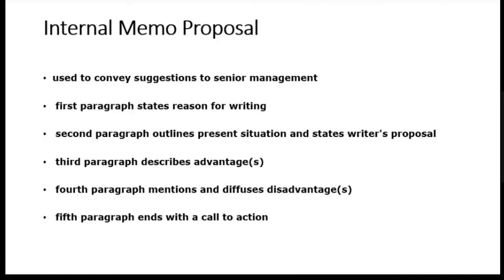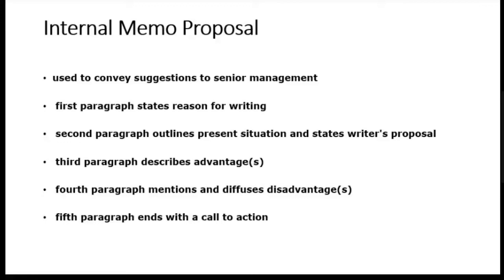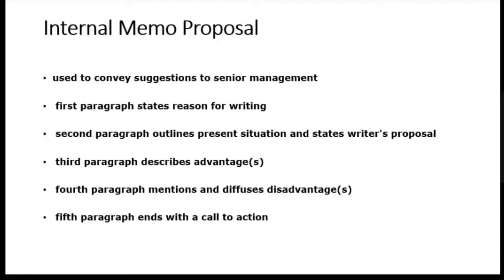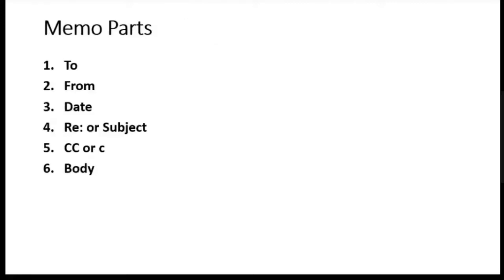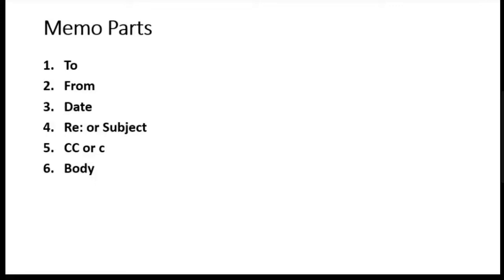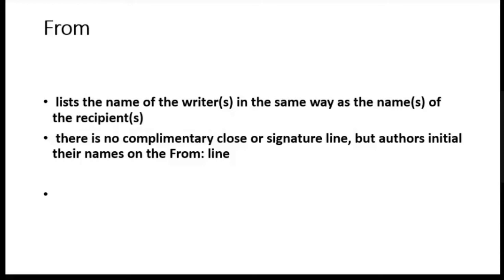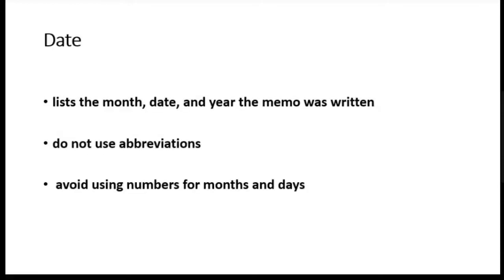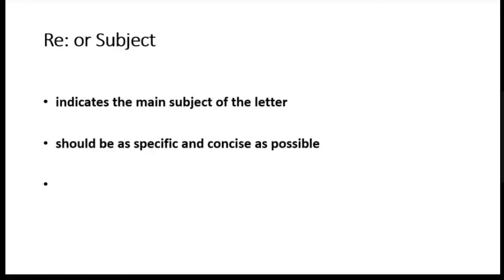Lecture 08 Memorandum Technical and business Writing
Memorandum  Technical and business Writing
Computer Science
Software Engineering